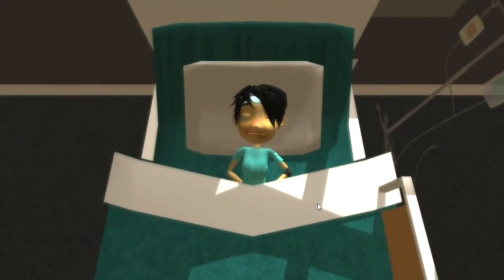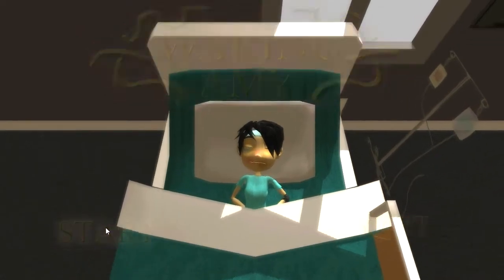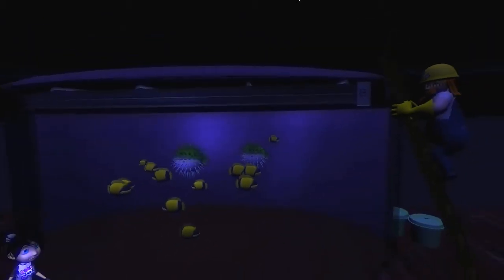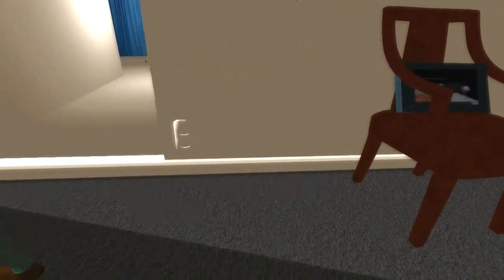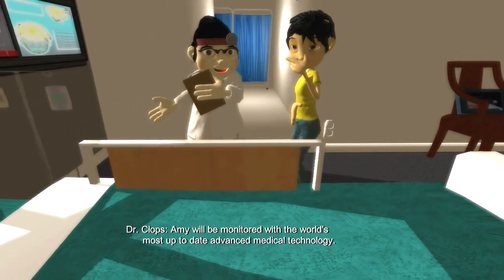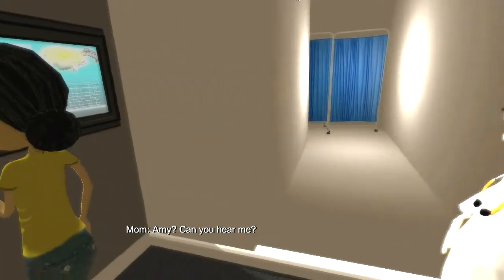Let's look at: Waking Amy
If you'd like to learn more about Waking Amy be sure to check out the Kickstarter

If you enjoyed this video please give it a thumbs up as it helps me out a lot!